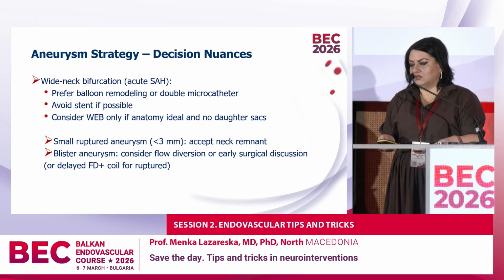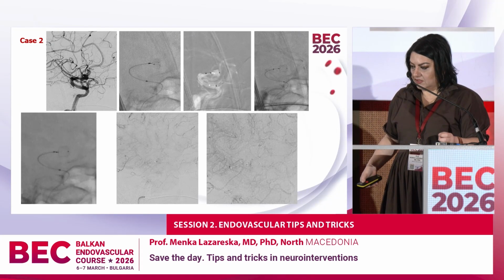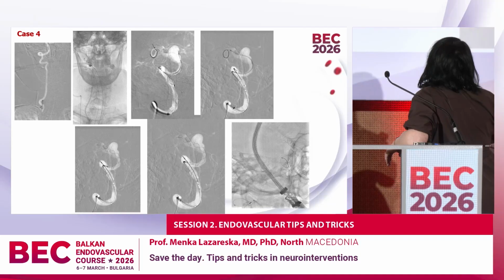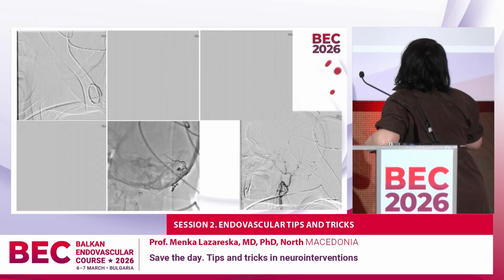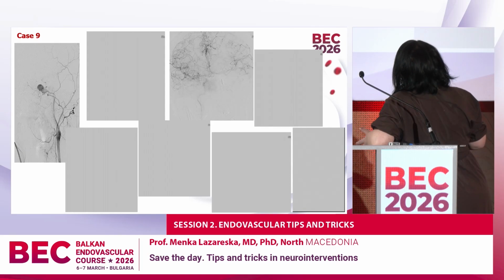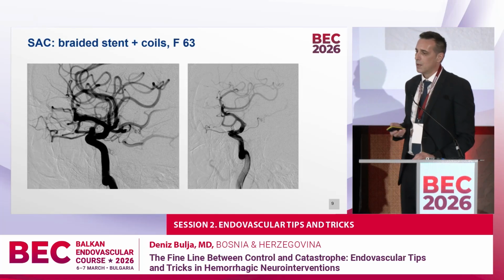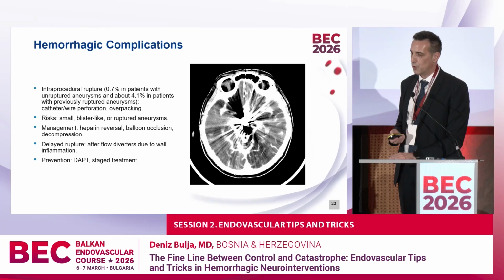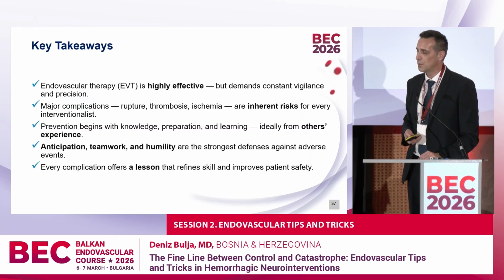BEC2026 I Tips and Tricks in neurointerventions I Dr. Menka Lazarevska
Balkan Endovascular Course Day 1 I The fine line between control and catastrophe: Endovascular tips and tricks in hemorrhagic neurointerventions I Dr. Deniz Bulija